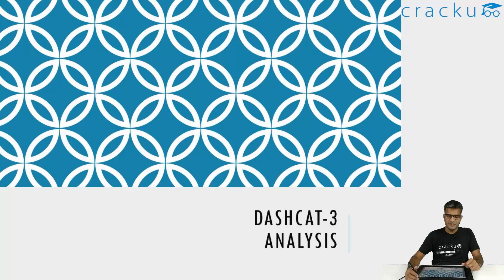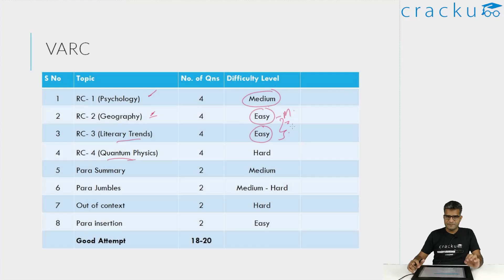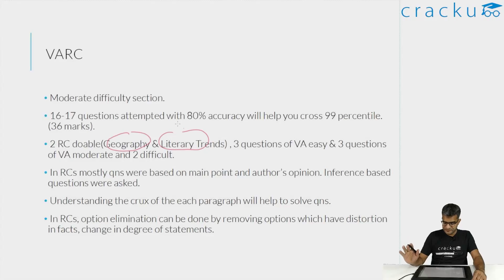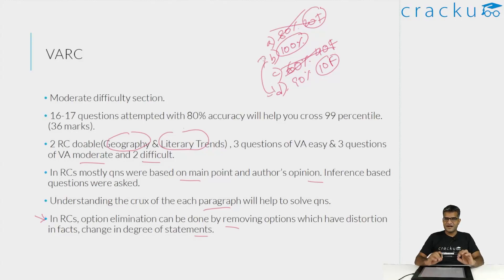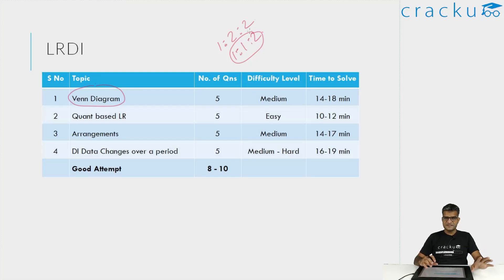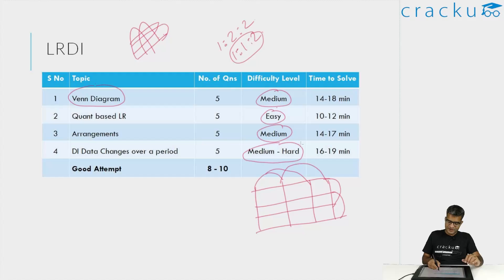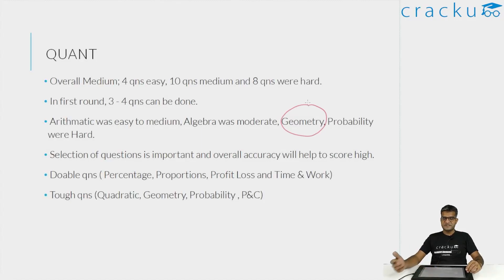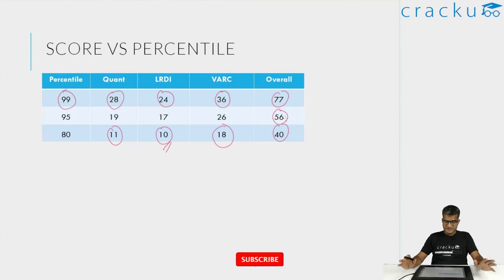CAT 2024 DashCAT-3 Mock Analysis | How To Analyze CAT Mocks | CAT Mock Score Vs Percentile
Take the Cracku CAT 2024 DashCAT 3 before you watch the analysis of DashCAT-2 by Maruti Sir, IIM Alumna (CAT 100%ler)